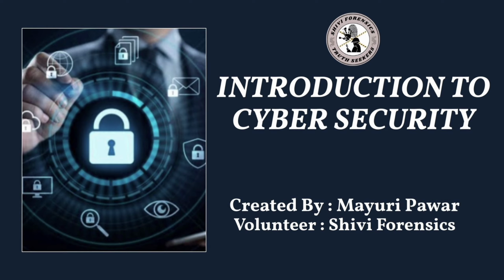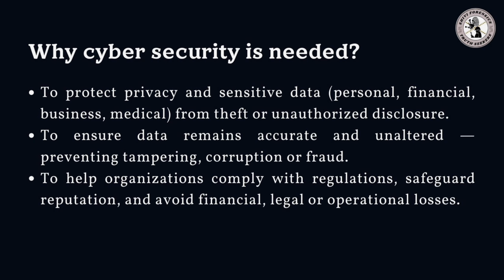Introduction to Cyber Security | Basics Explained for Beginners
🔐 Introduction to Cyber Security – Complete Beginner’s Guide

This video is  presented by Ms Mayuri Pawar, Volunteer, Shivi Forensics.
In this video, we will understand the fundamentals of Cyber Security, its importance, types of cyber threats, and how individuals and organizations can protect their digital information.

With the rapid growth of the internet, cyber crimes are increasing day by day. Understanding cyber security basics is essential for students, professionals, and competitive exam aspirants.

📌 In this video, you will learn:
• Importance of Cyber Security
• Types of Cyber Threats (Malware, Phishing, Ransomware, etc.)
• Types of Cyber Security
• Career Scope in Cyber Security
• Basic Safety Practices

This video is helpful for:
✔ UGC NET Students
✔ General Awareness.

If you found this video helpful, Like 👍 Share 🔁 and comment 📩

Most queries:
cyber security
cyber security threats
cyber crime awareness
malware phishing ransomware
information security basics
network security
ethical hacking basics
cyber security lecture
cyber security course 2026